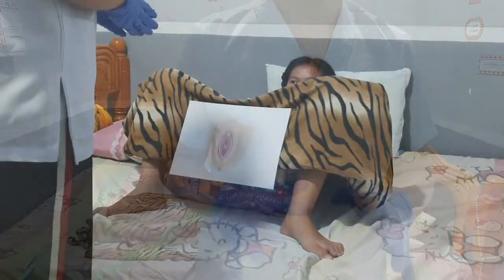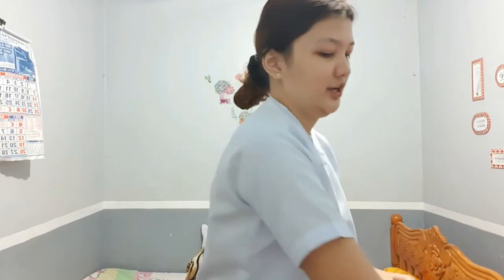RETURN DEMONSTRATION: URINARY CATHETERIZATION